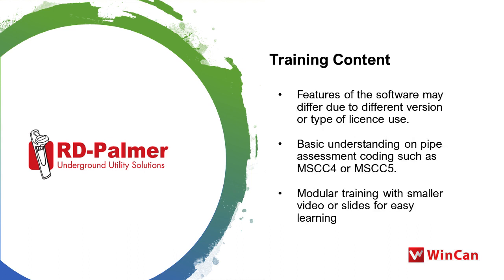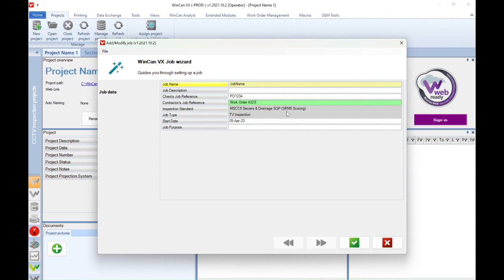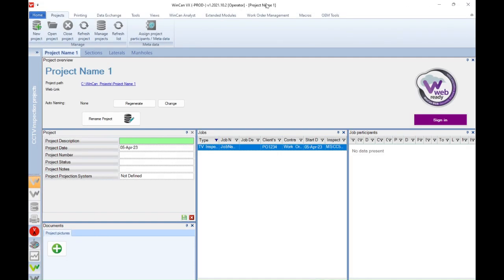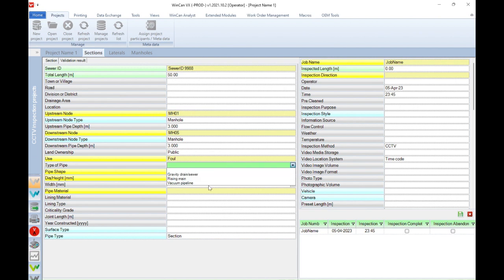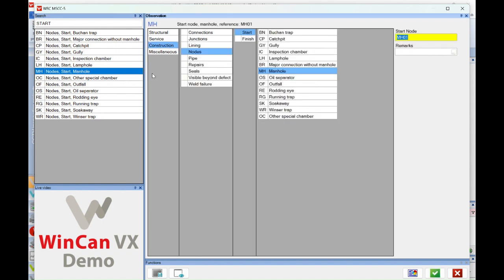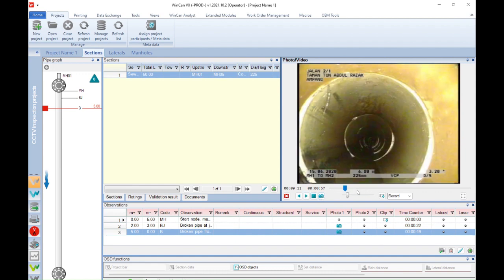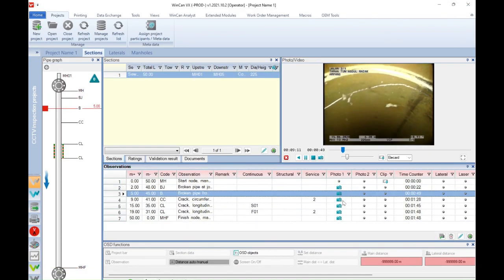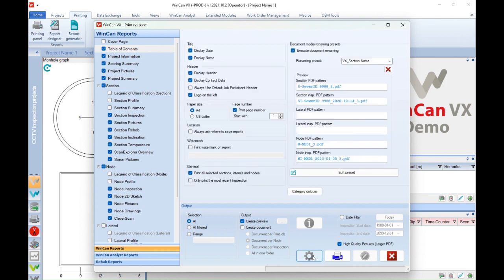WinCan VX: Basic training to create project, data entry and report generation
This video is prepared to assist users who are new to WinCan VX and would like to start with simple tutorial on how to use the software. We hope it helps a little for those in need. Click LIKE if you think it benefitted you.